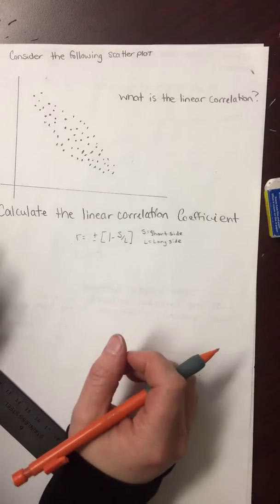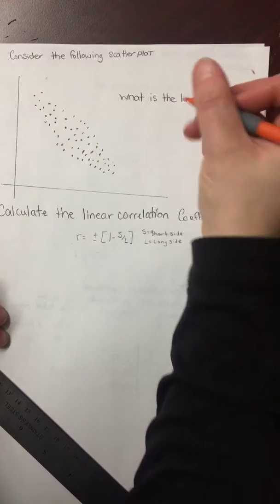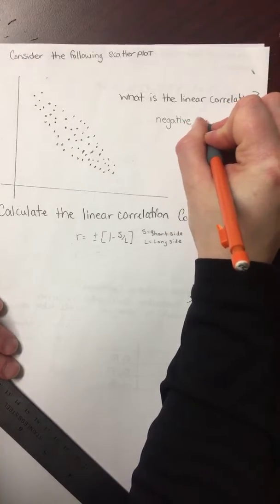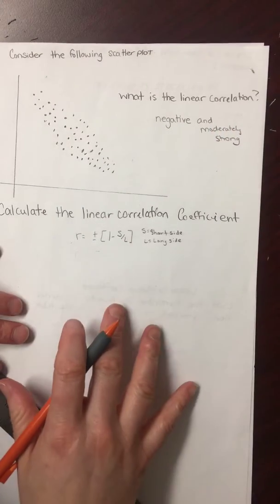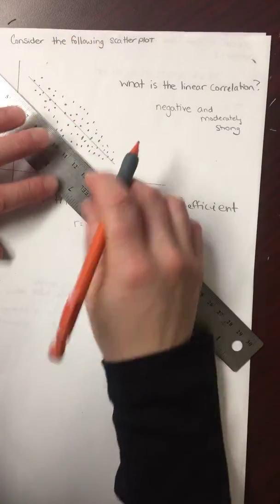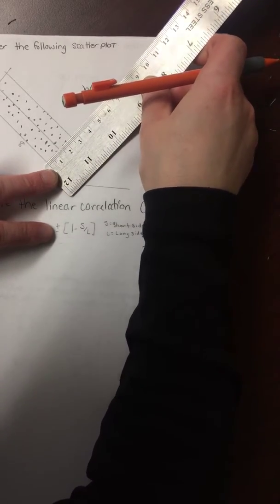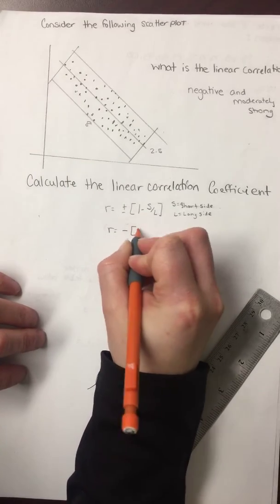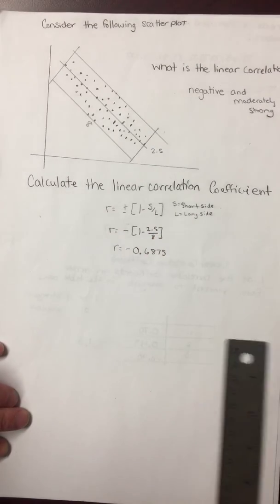Linear Correlation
Describing and calculating the linear relation coefficient